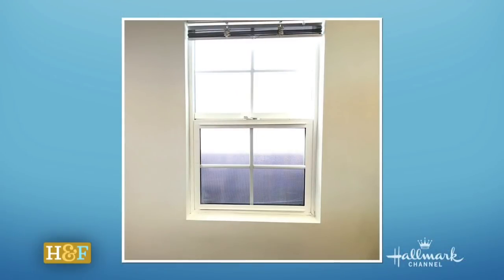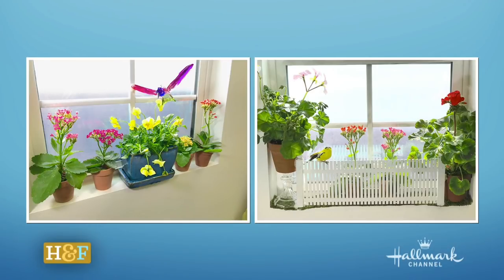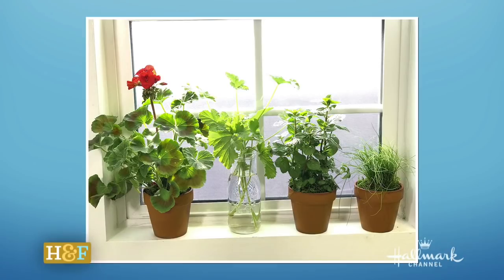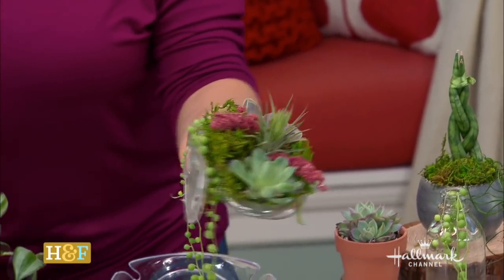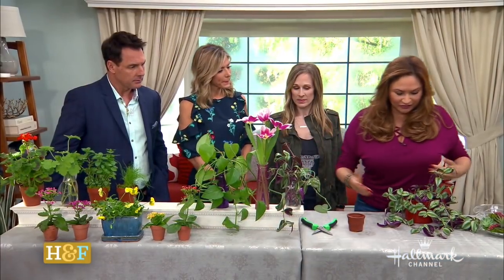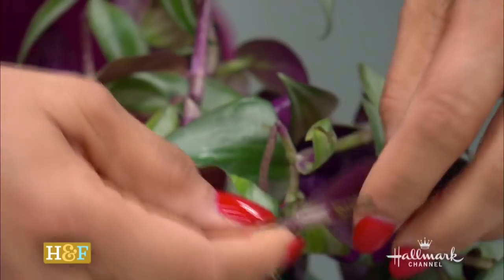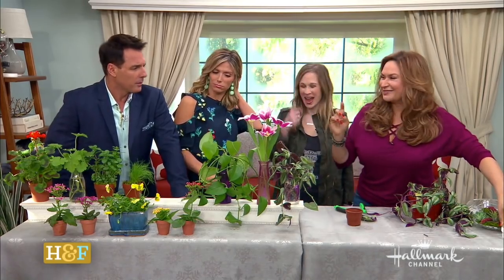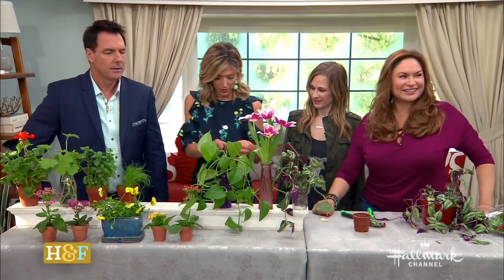Creative Windowsill Garden Design Ideas!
Creative Windowsill gardens can be created on a ledge as small as 3"-inches deep uses repurposed materials found at home or at the Dollar store!

Designer Shirley B shows you how to STYLE and GROW  plants including herbs, vines, succulents and more and how to grow plants in water.

EdenMakersBlog.com
Facebook.com/EdenMakers
Instagram.com/ShirleyBovshow